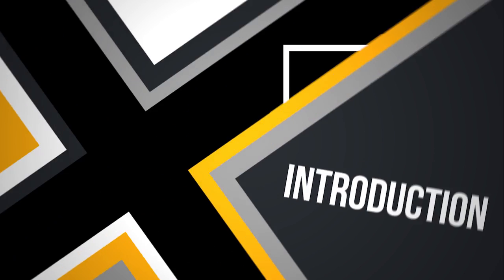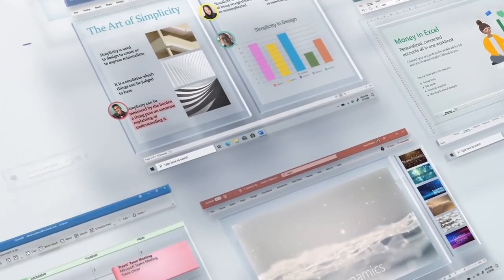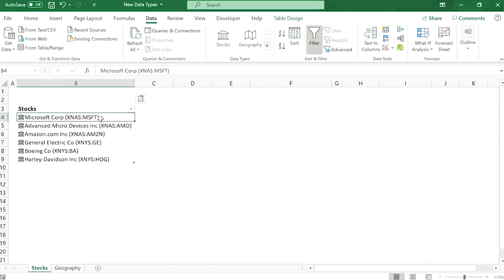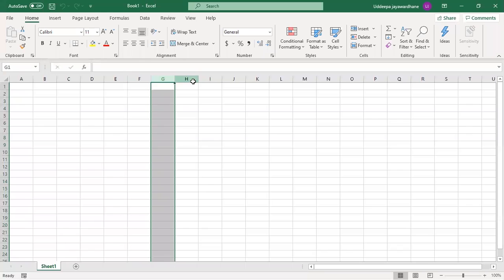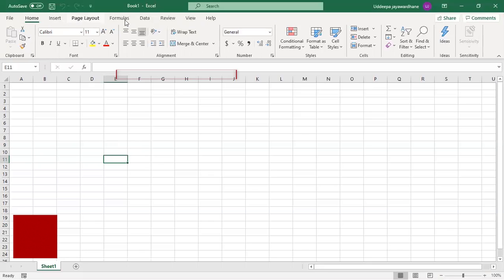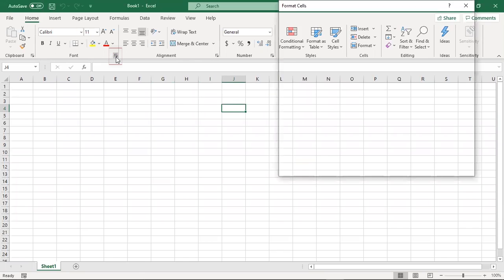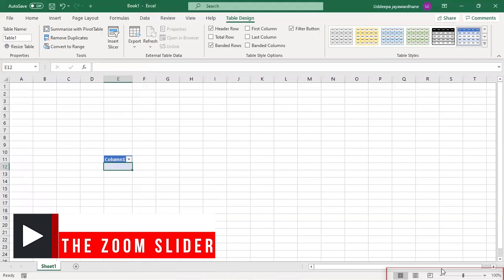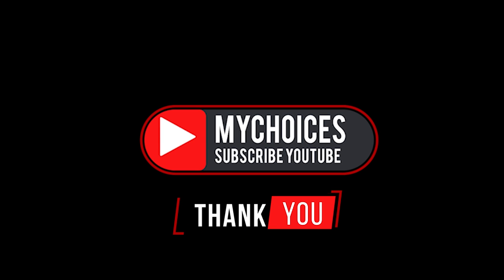Learn MS Excel Part 1 | Introduction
This is beginning of a educational video series on Microsoft excel. we will discuss each basic tools and functions in Microsoft excel  by this video series. This is only a introduction video. so, stay-tuned for more videos.